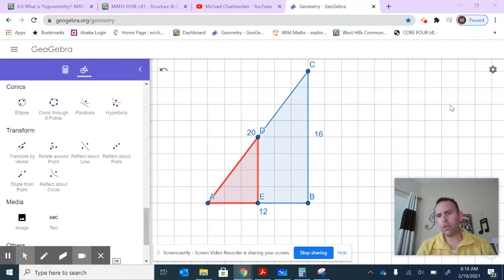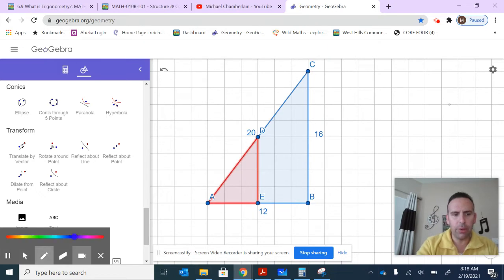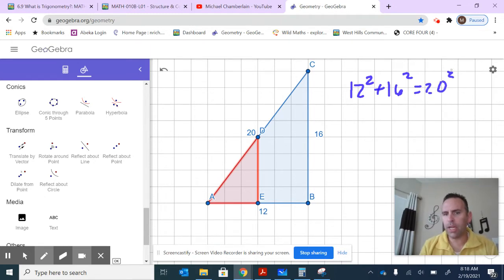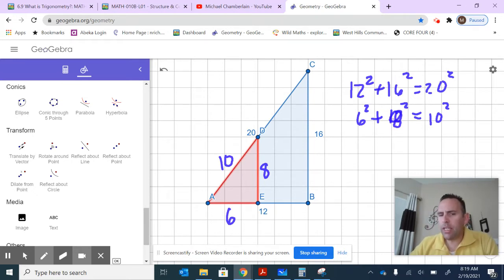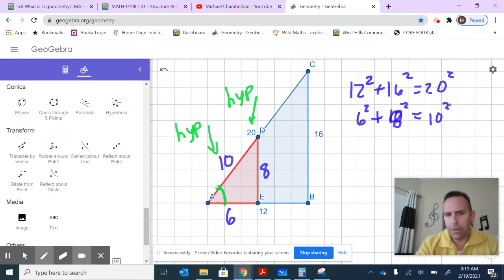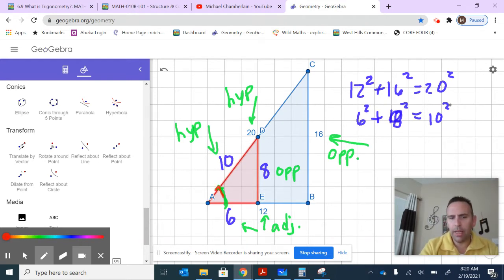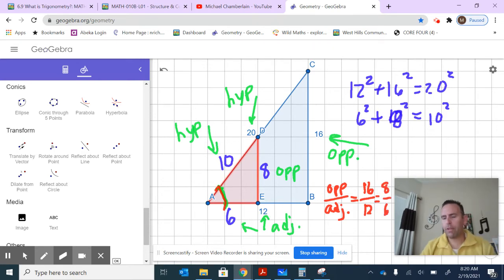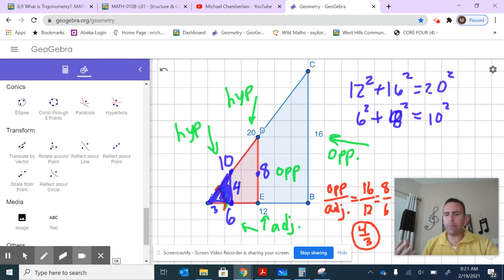Geometry Lesson 73: What is Trigonometry (Part 2)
What is Trigonometry (Part 2)